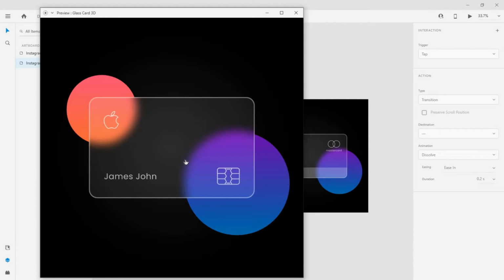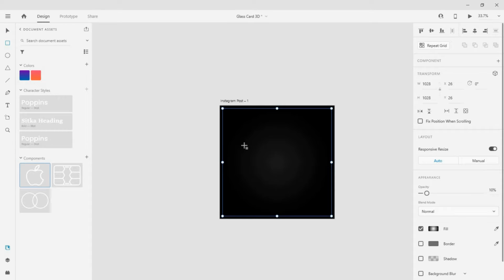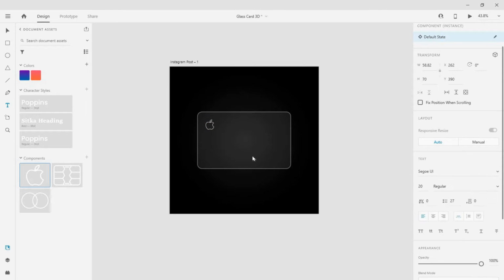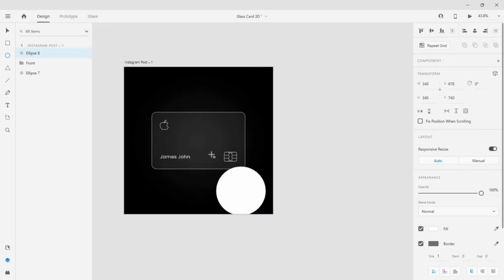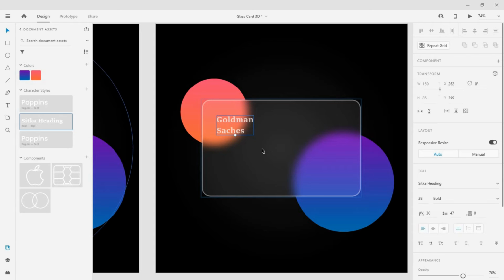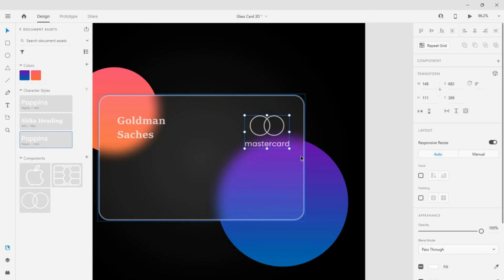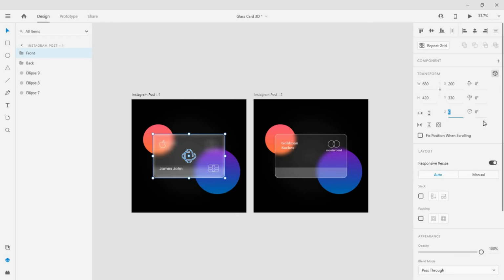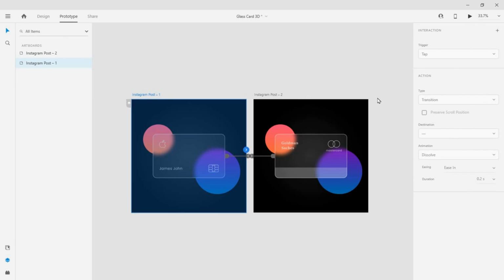Glassmorphism Card + 3D Animation | Glassmorphism 2021 | 3D Transforms | Adobe XD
Hey Guys,
In this tutorial, I’m going to show you how to create this Glassmorphism card and animate them in Adobe XD.

Comment your suggestions and doubts below, it's my pleasure to help you all.

Voiceover by Elijah Davidson

You may like this too